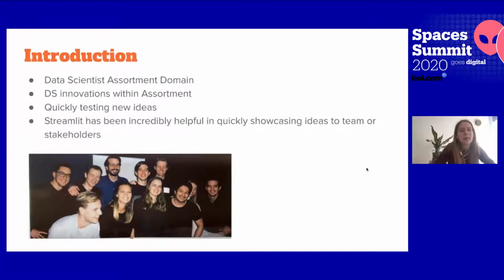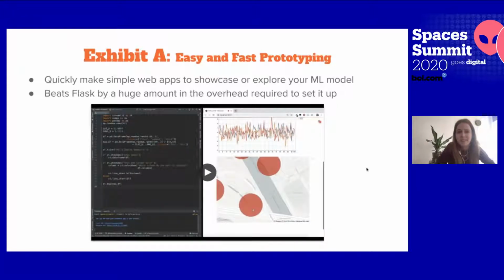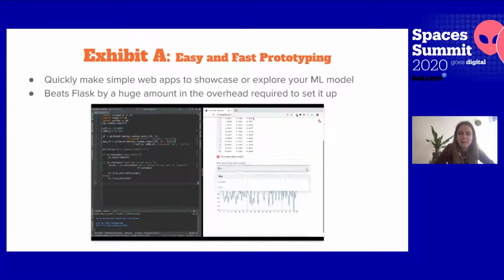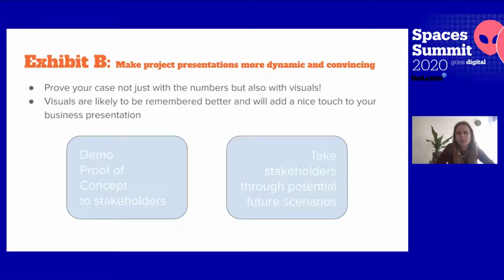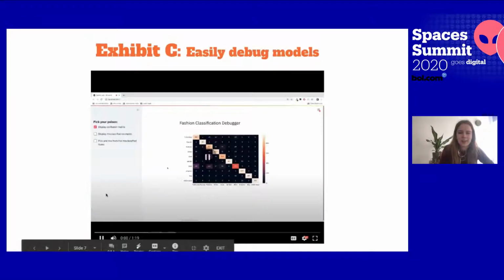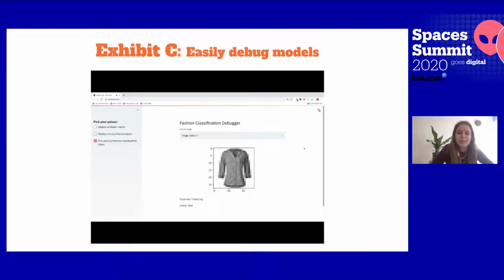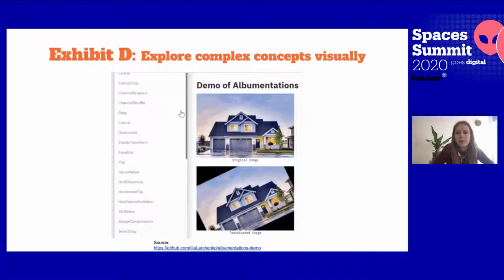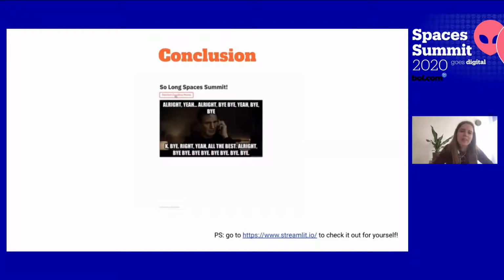Making demos great again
by Marloes Kuijper

As a Data Scientist, I often need to quickly prototype ideas and showcase those projects to the business. Yet, Python scripts are not very visually appealing and powerpoint is not always suitable. And you also don't want to spend weeks setting up that throw-away, unmaintainable Flask application, just for the purpose of showcasing your idea.

Fortunately, there's a solution to all of these problems: Streamlit! Streamlit is an easy to use open-source app framework for Data Science written in Python which allows you to set up an interactive app in MINUTES. Streamlit takes away the pains of worrying about the front-end so you have enough time to worry about the data.

Give your demos and presentations superpowers by incorporating Streamlit into your data science toolkit. If you don't want to waste any more time building buggy and unmaintainable apps for the mere purpose of showcasing your project and want to go from zero to full-fledged demo in minutes, then don't miss this talk.